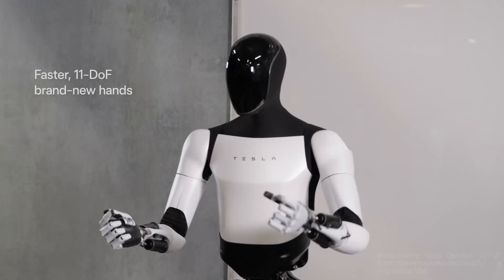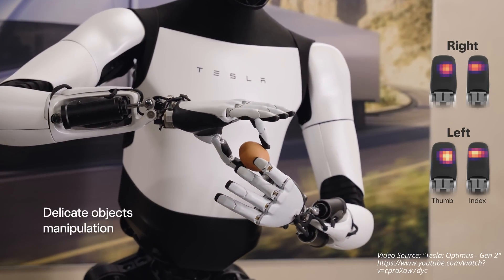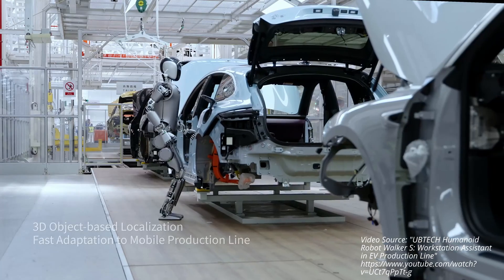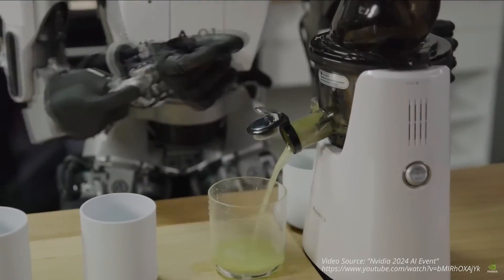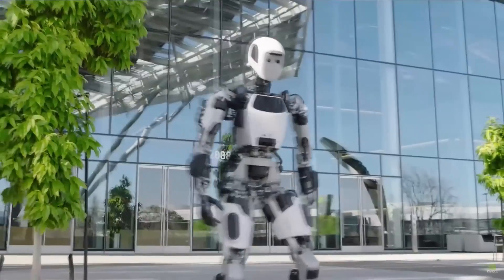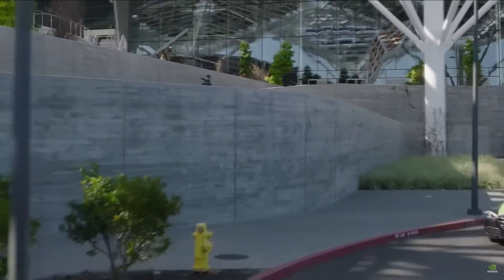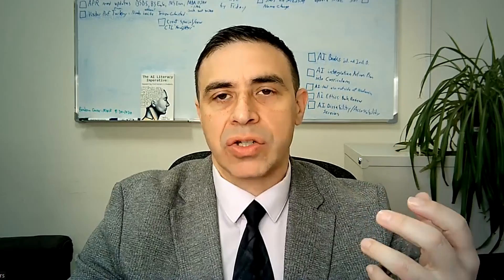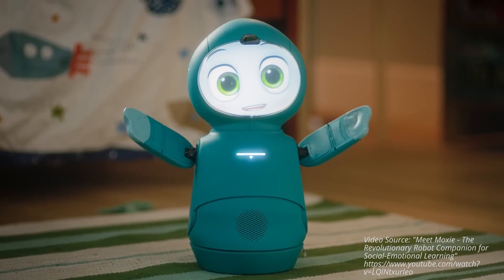Preparing for AI Robots in Education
The combination of advanced robotics and generative AI will be an important development in education. Moxie the robot is a prime example of an educational robot, but new robots from Tesla (Optimus), OpenAI (Figure 1), NVidia, and more open up the use of AI robots in education in many different ways. All of us in academia need to prepare for this quickly approaching reality right now.